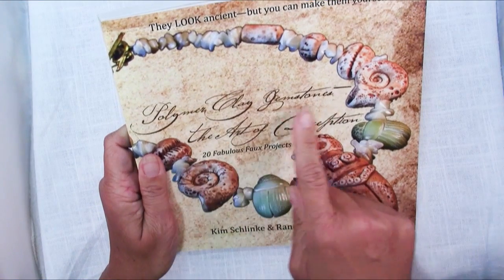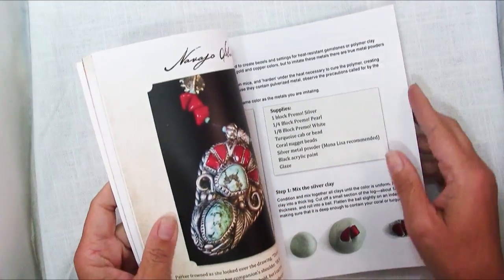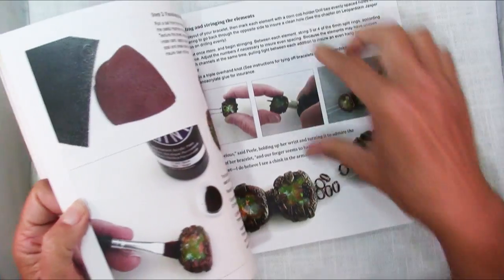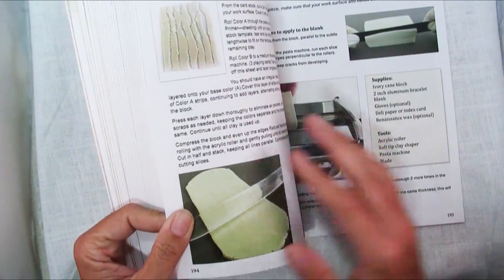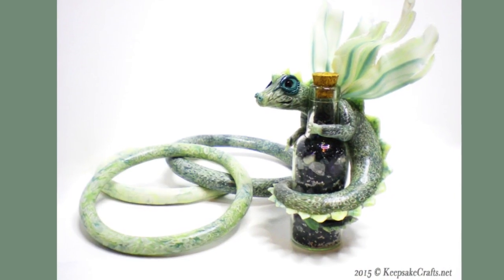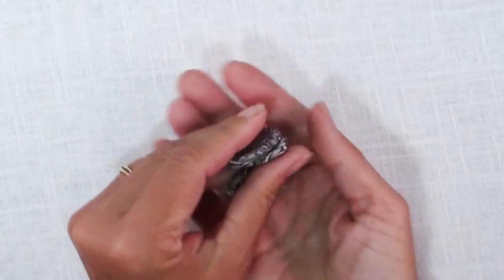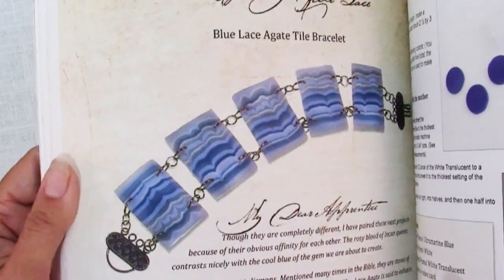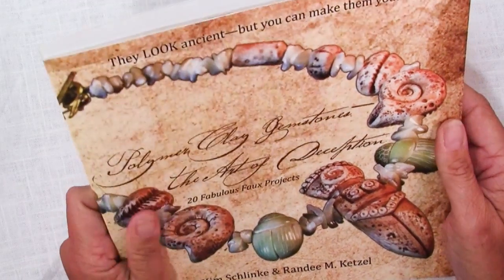Polymer Clay Gemstones: The Art of Deception | Book Review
Want to learn how to create jewelry imitating silver, coral, glass, opals and even ancient artifacts? Check out my review of the book Polymer Clay Gemstones: The Art of Deception.

I'm teaching in the 2018 Polymer Clay Adventure! Sign up and access 24 polymer clay classes all year long.